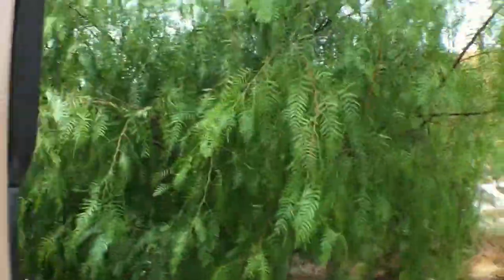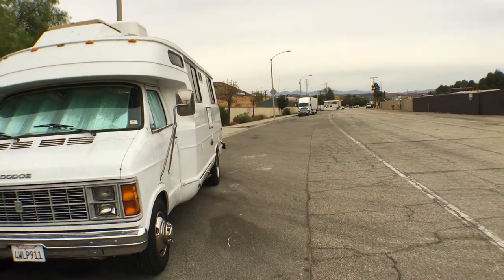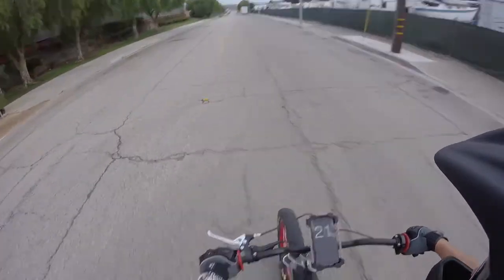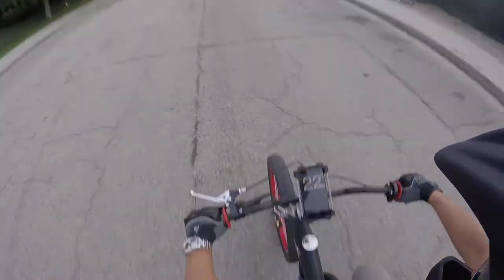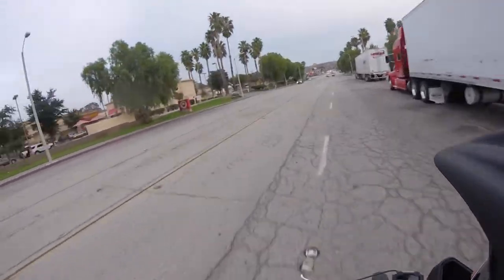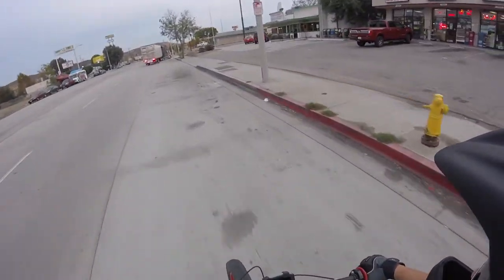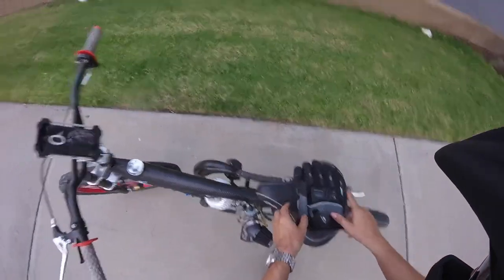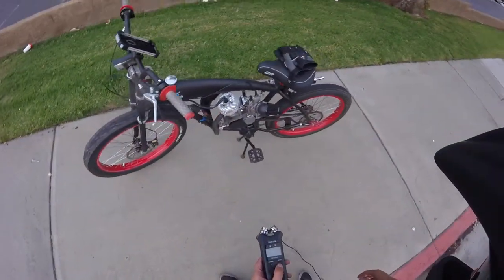MotoVlog Sunday Motorized Bicycle - Full Time RV Living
Well, I decided Sunday to take it easy and do something fun so I decided to try my hand at doing my very first YouTube MotoVlog with my amazing new motorized bicycle. All I will say is nothing, absolutely nothing went right the entire day, but I did successfully MotoVlog so I chalk that up tp "Mission Accomplished" but you be the judge! Full-Time RV Living!